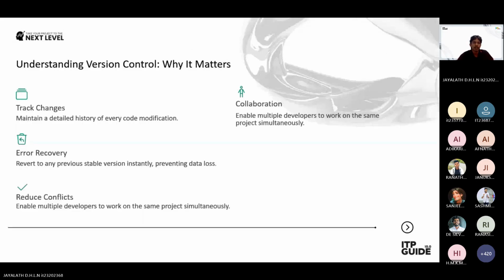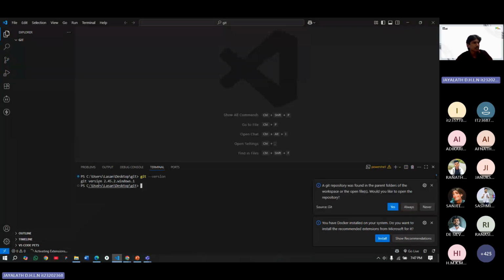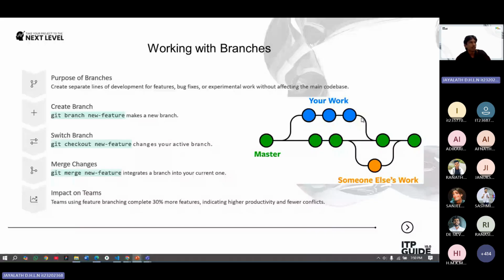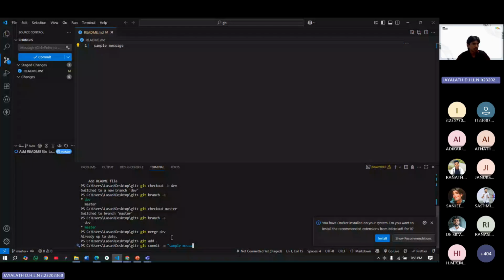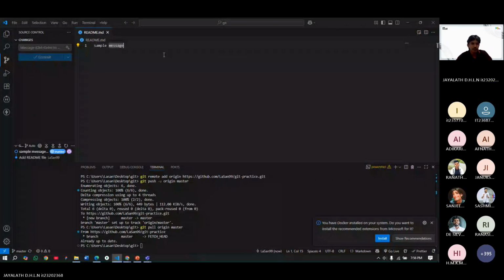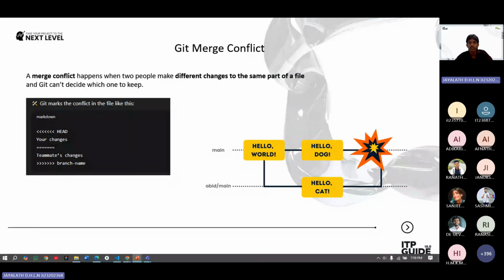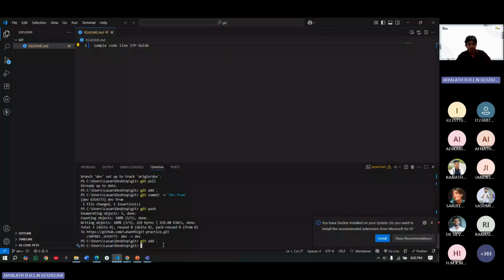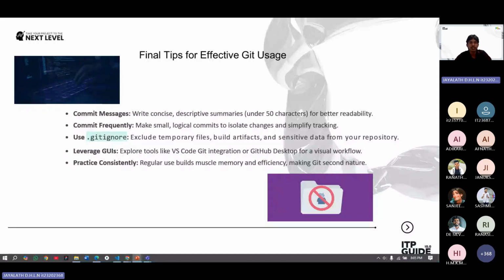ITP Guide 10.0 | Version Controlling | Lasan Navodya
ITP Guide 10.0, organized by the MS Club of SLIIT in 2025, aimed to raise awareness among students about the Information Technology Project.

Lasan Navodya delivered a practical session on version control, covering GitHub workflows, collaboration techniques, and how to manage code changes efficiently within ITP teams.